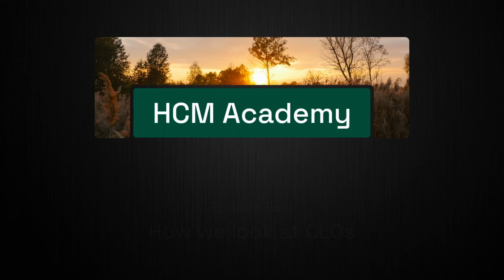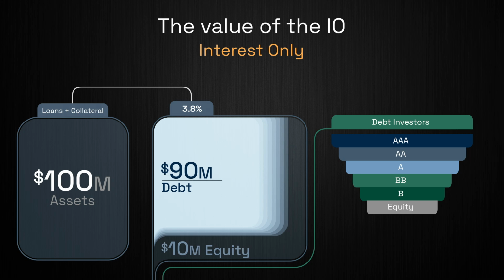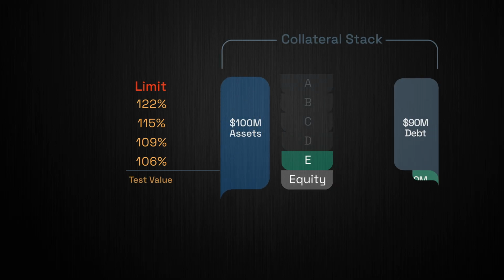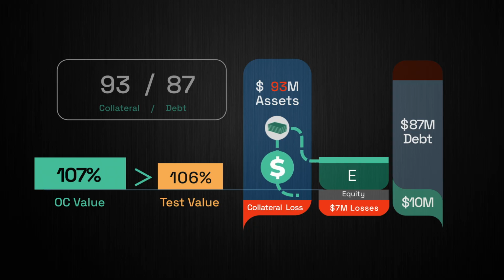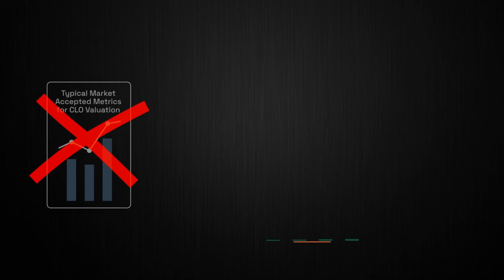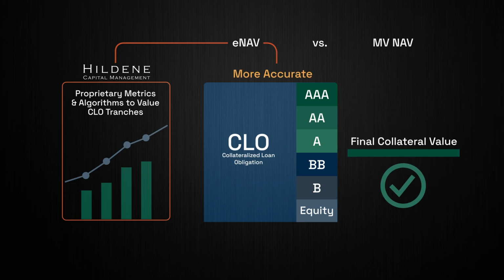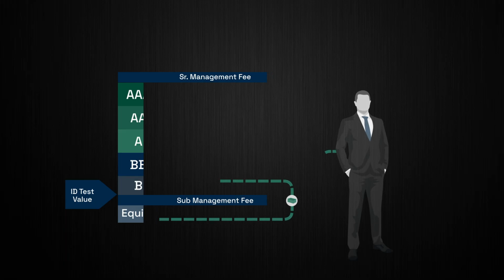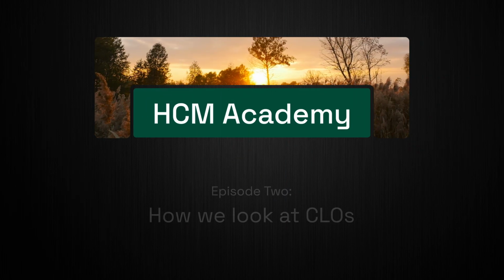HCM Academy: How We Look at CLOs